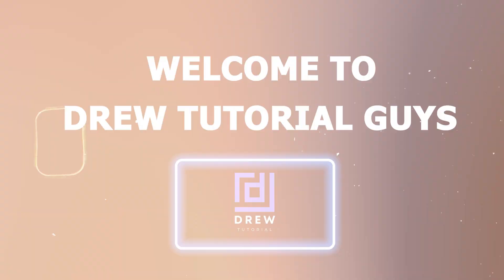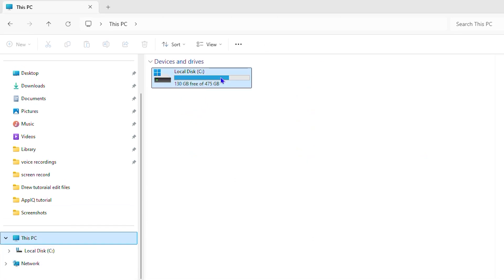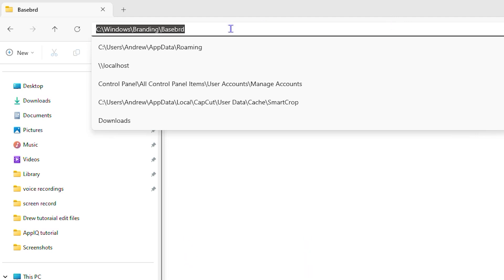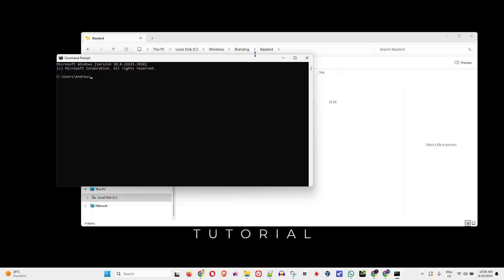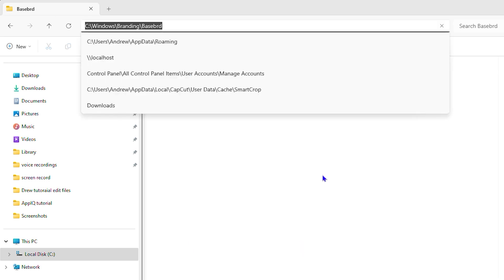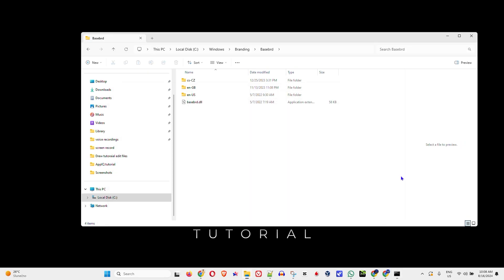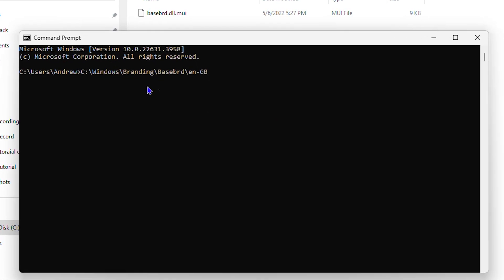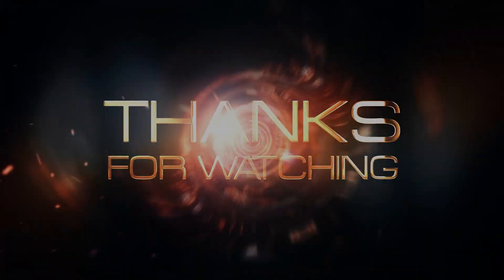How To Copy Path in File Explorer in Windows 11 (Full Tutorial)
In this tutorial, I show you How To Copy Path in File Explorer in Windows 11.

SEO
How To Copy Path in File Explorer in Windows 11